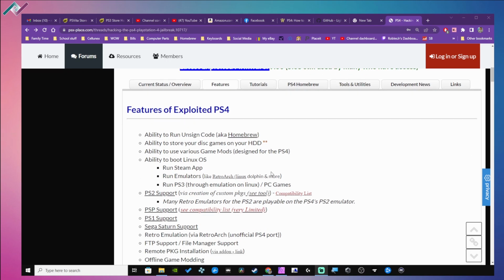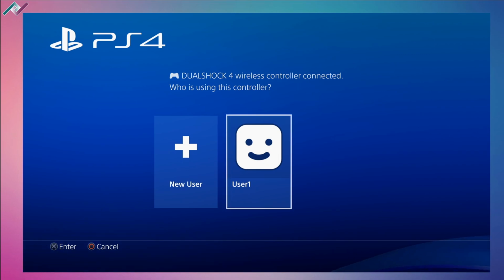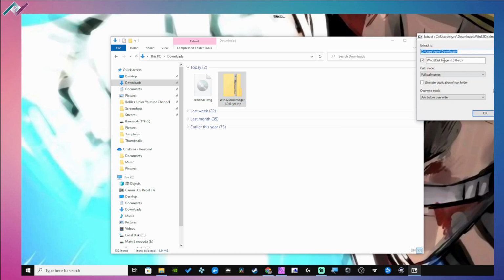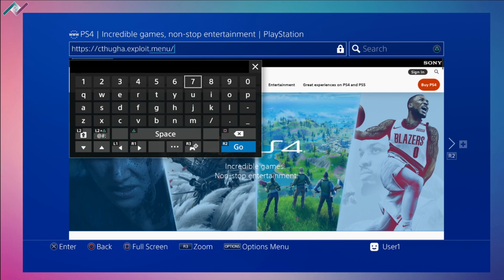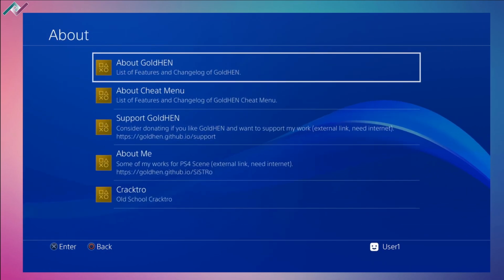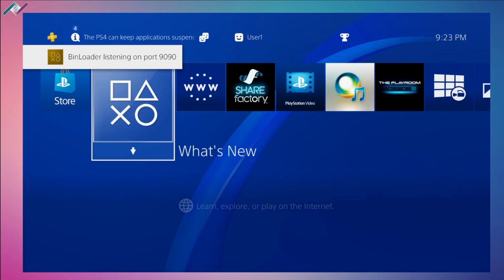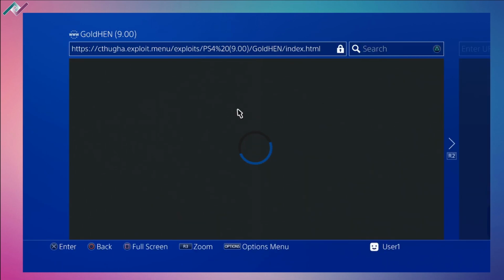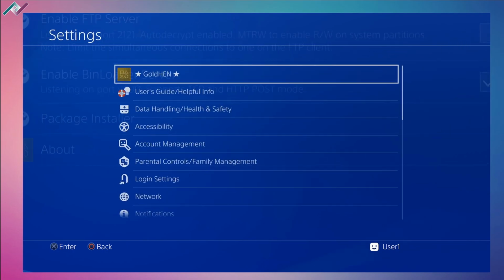PS4 9.00 FW Jailbreak Tutorial Guide 2022 - GoldHen V2.2.2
🔹 Become a Member and show your loyalty with a custom PSP icon! Changes colors over time!

🔹 Sweet T-Shirts Designed by Me!

My Full Playlists of PSP & Vita Mods!

Intro
Artist: Patrick Patrikios | Track: Alaska Sky